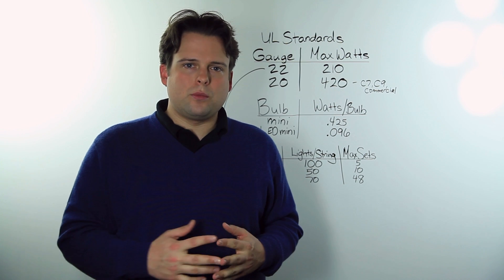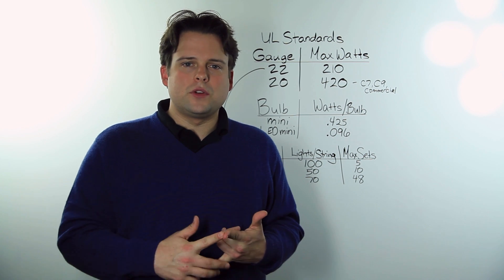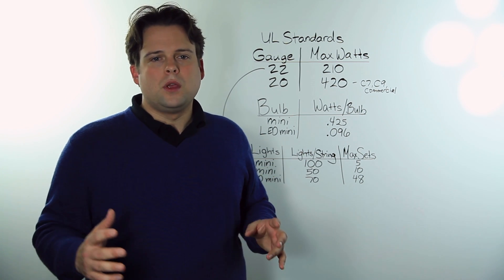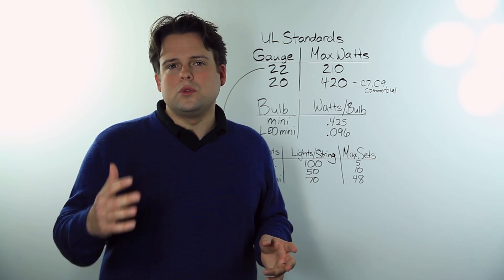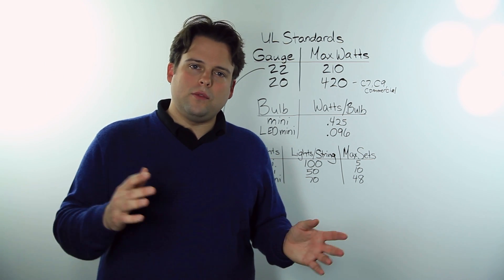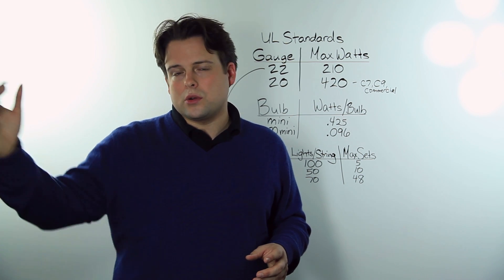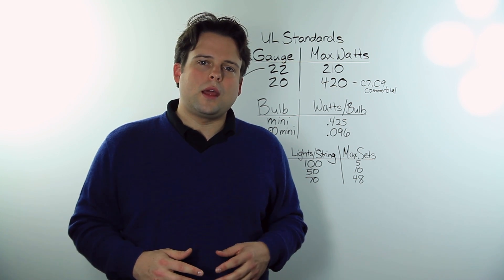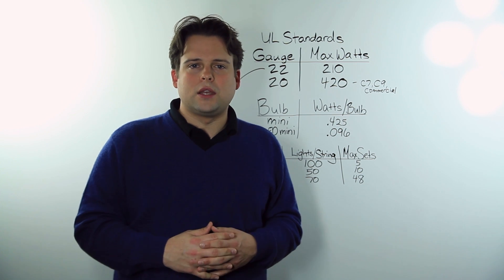Max Sets Connected - DIY Christmas Lights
Learn how many Christmas lights you can connect together, and what your UL tag on your light strings means.  Shop Christmas lights now!

0:00-0:10 Intro
0:10-0:20 What is Max Sets Connected?
0:20-0:28 UL Standard Factors
0:28-0:57 Bulb Wattage
0:57-1:51 22 Gauge Wiring
1:51-2:31 20 Gauge Wiring
2:31-2:41 Why Max Sets are Important
2:41-2:59 Conclusion